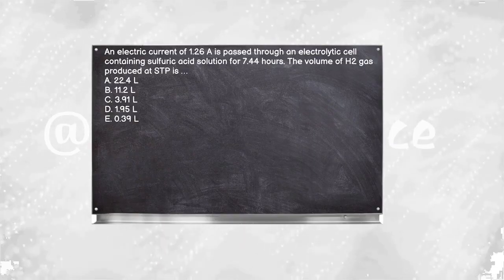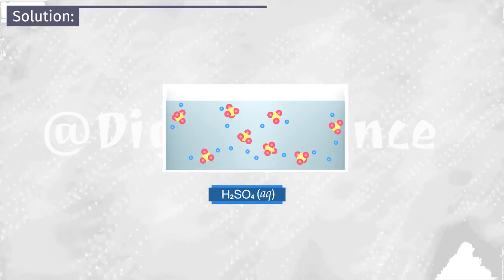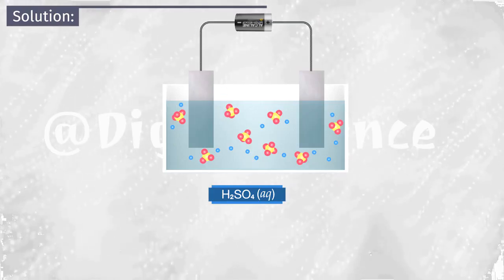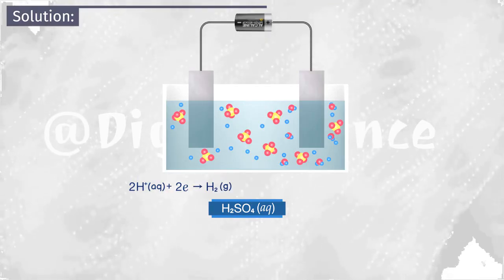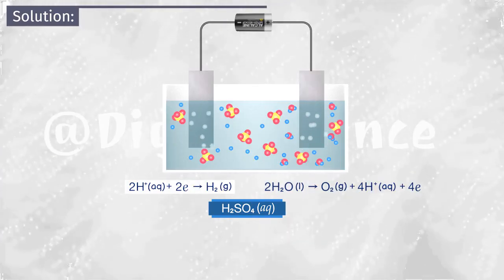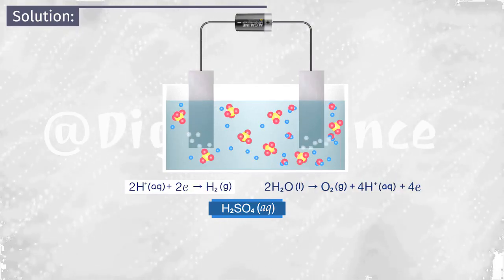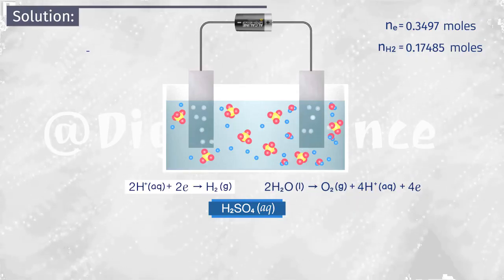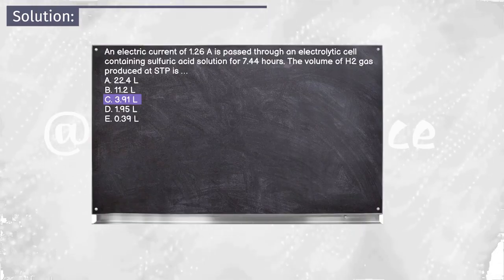Oxygen Gas Volume in Electrolysis Process ⌂ General Chemistry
An electric current of 1.26 A is passed through an electrolysis cell containing sulfuric acid solution for 7.44 hours. The volume of H2 gas produced at STP is ...
A. 22.4 L
B. 11.2 L
C. 3.91 L
D. 1.95 L
E. 0.39 L